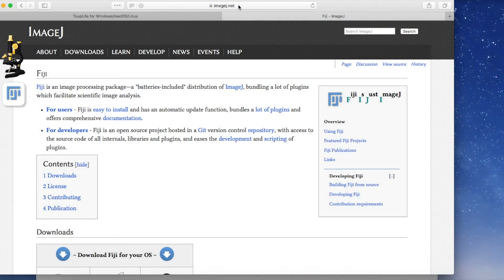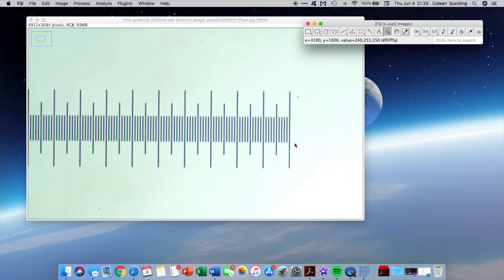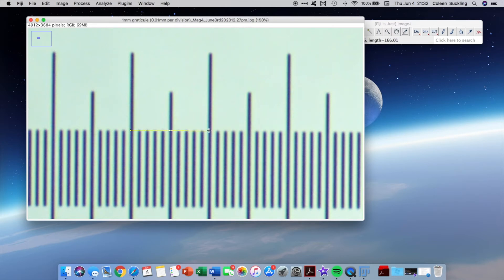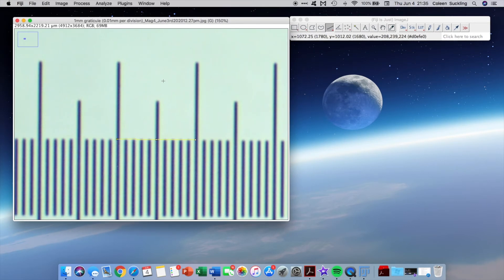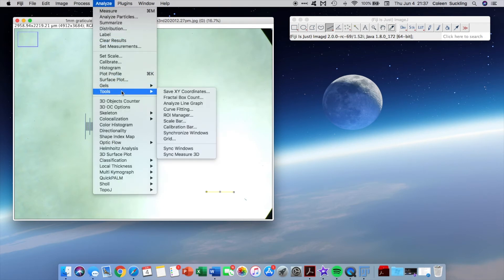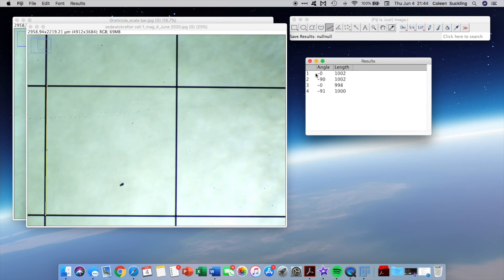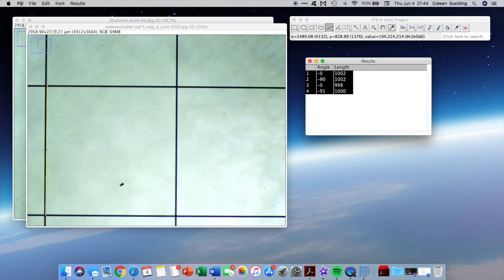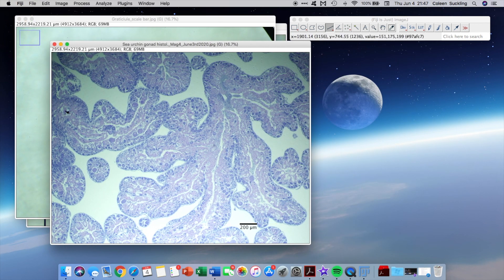How to use Fiji (ImageJ) for basic image analysis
This video provides an overview on how to how to use Fiji (previously known as ImageJ) for basic image analysis. Conducting a size calibration, conducting a linear size measurement and creating a scale bar are included in this quick guide. This video comprises part of my student laboratory basics tutorial series, and aims to help students learn how to use new equipment within my general lab.